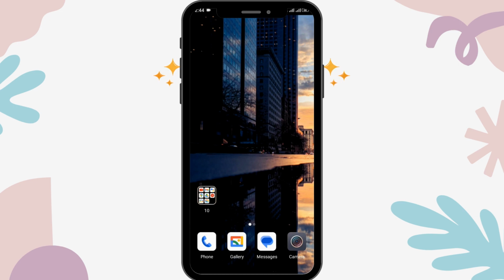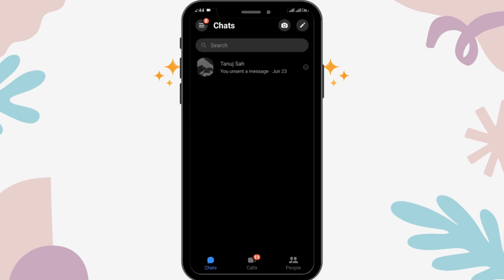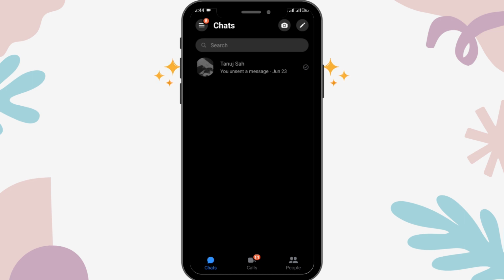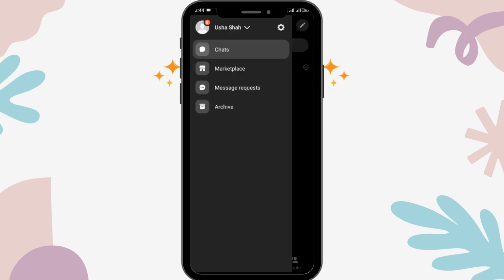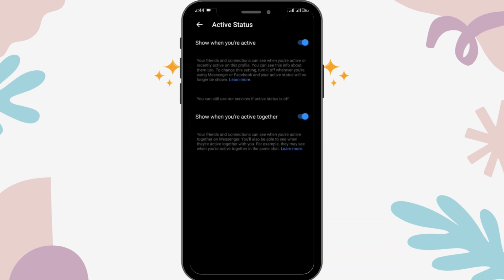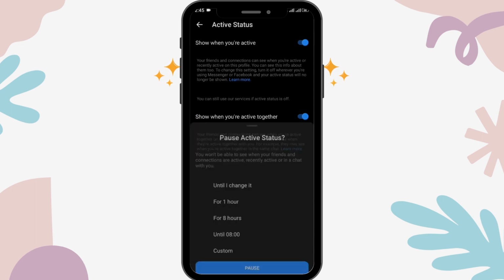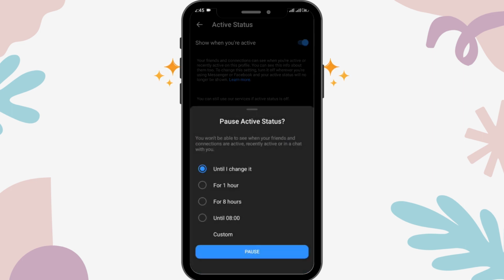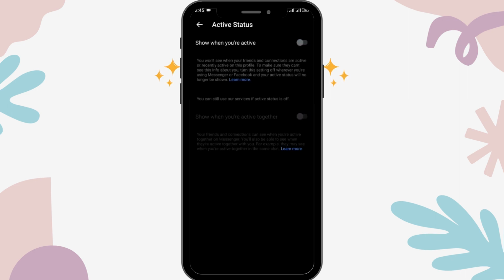Hide Online Active Status In Messenger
Welcome to QuickFixTutorials! In this tutorial, we'll guide you on how to hide your online active status in Facebook Messenger. If you value your privacy or prefer not to be constantly seen as online by others, this tutorial is for you. We'll show you the step-by-step process to disable your online status on Messenger, allowing you to browse and use the app without appearing active to others. Whether you want to have some downtime or control your availability, hiding your online status can provide a sense of privacy and flexibility. Join us as we reveal the methods to hide your online active status on Messenger and maintain your desired level of visibility.

Timestamps:
00:12 - Introduction to Messenger Active Status Privacy
00:35 - How to Disable Online Status on Messenger
01:00 - Benefits of Hiding Your Active Status on Messenger